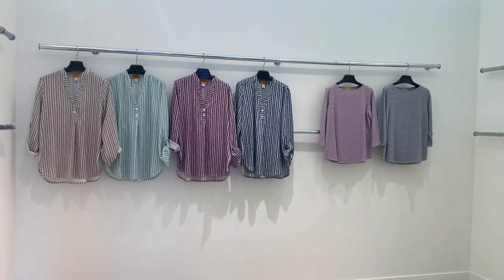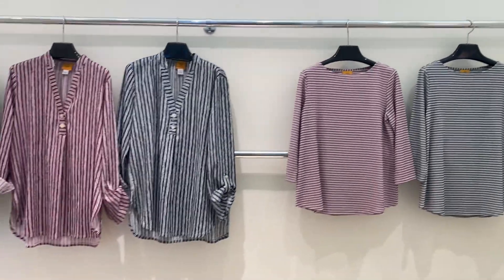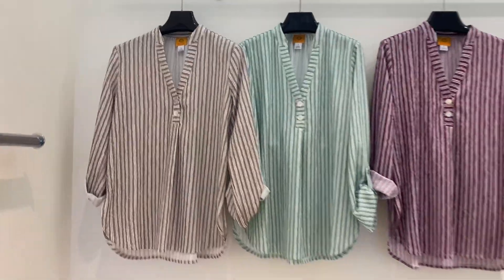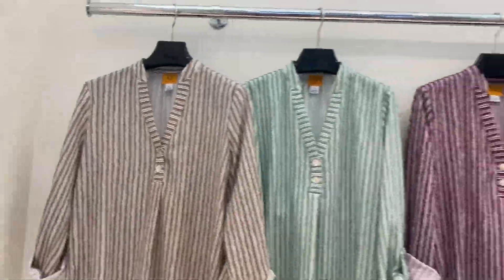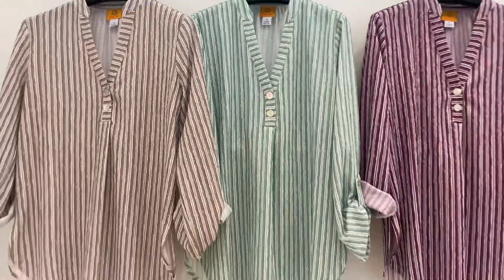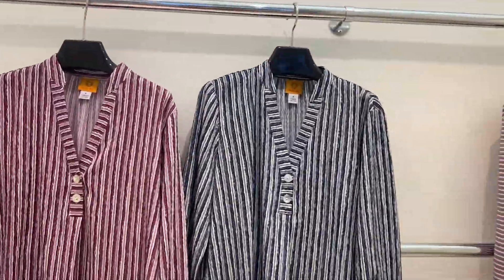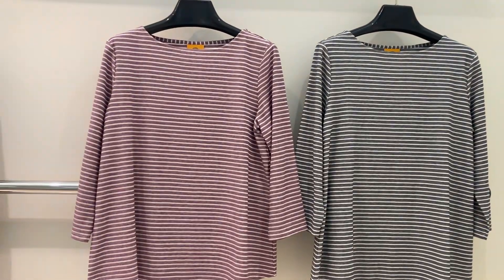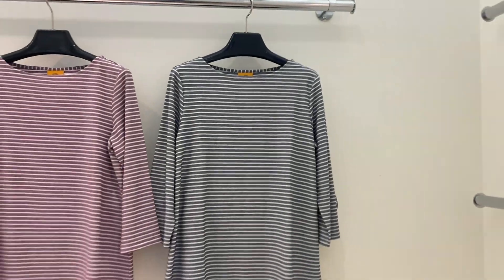Ruby RD. TRANS 24 - MH II (PJ)